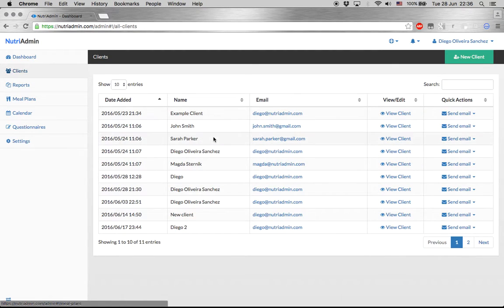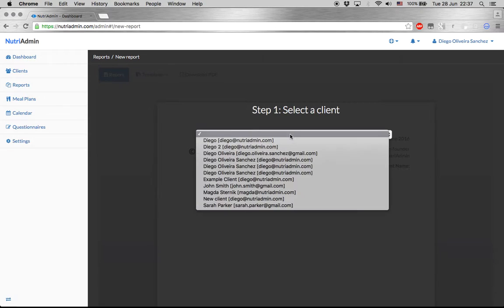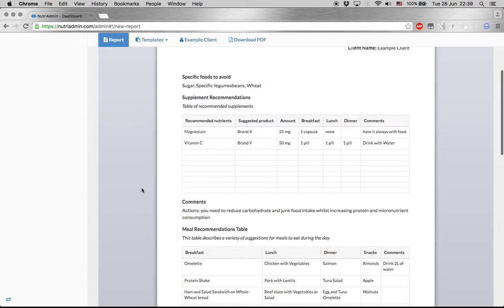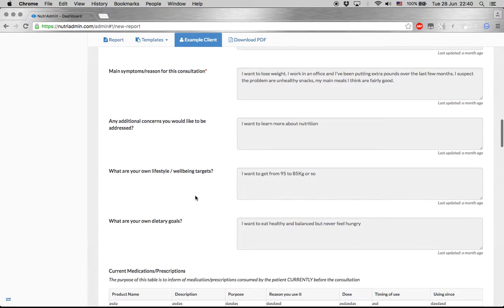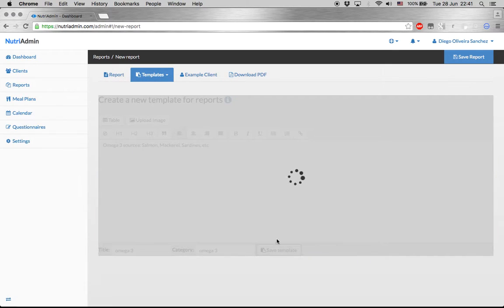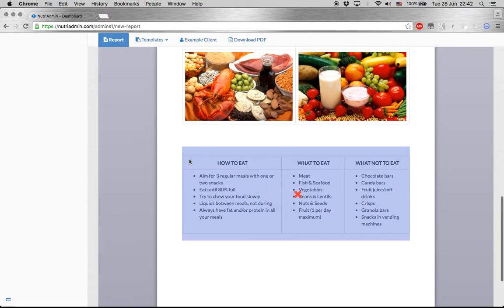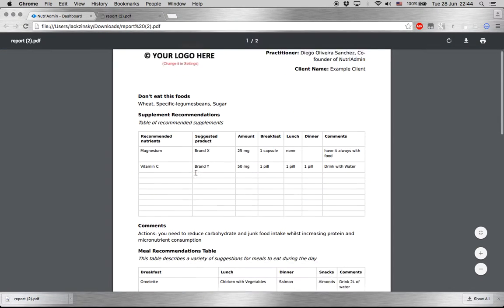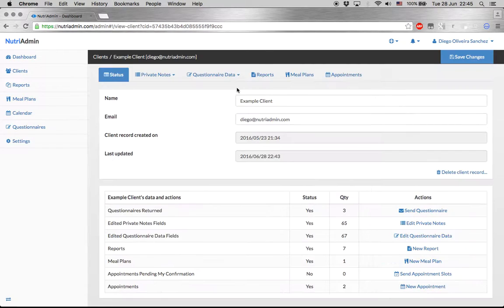Reporting Software for Nutritionists | Create Reports in Seconds with Templates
NutriAdmin is a software program for nutritionists that allows you to write professional reports fast. Watch this video to see an step-by-step tutorial/demonstration on how to use the reports functionality and templates in NutriAdmin.